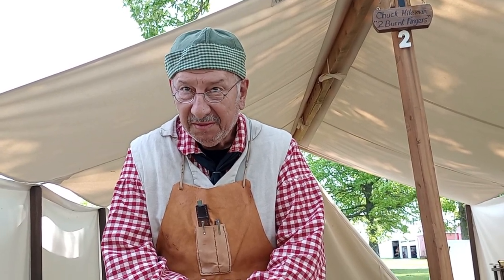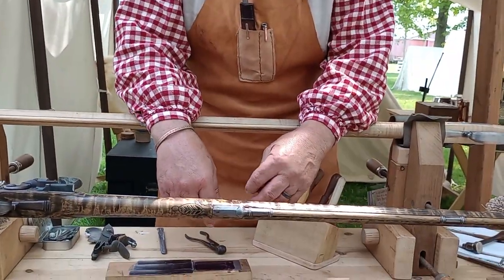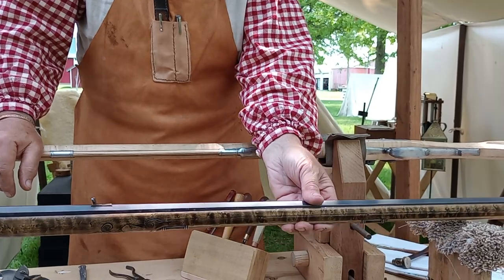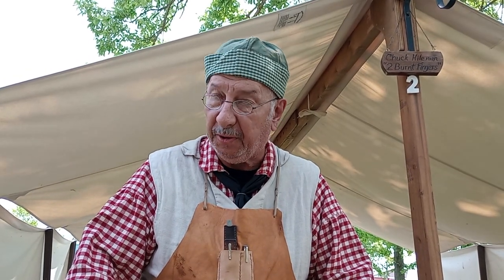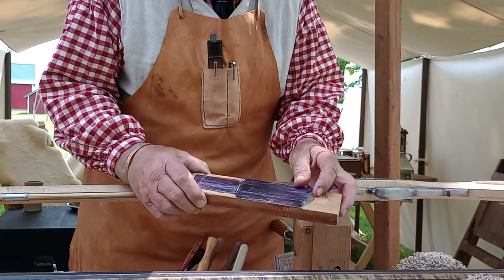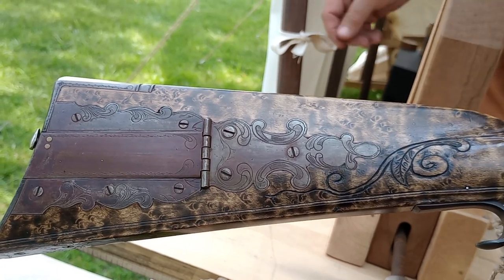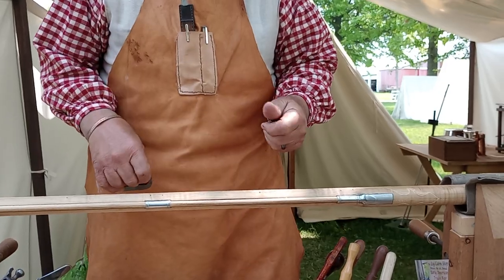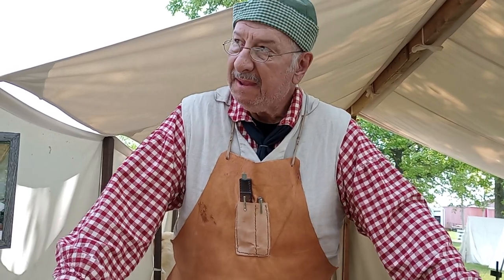patch box pattern and reproduction rifles